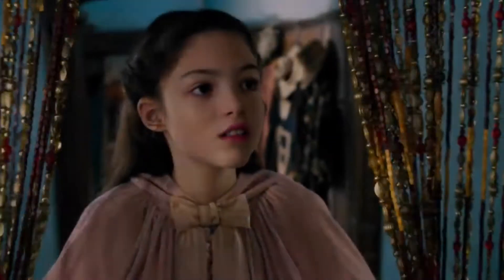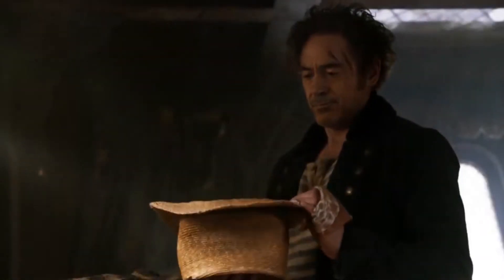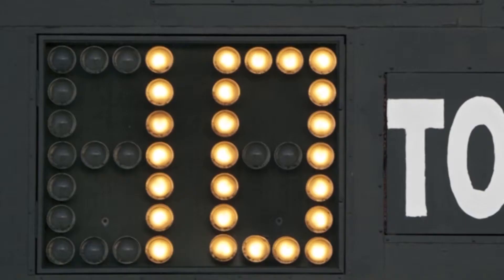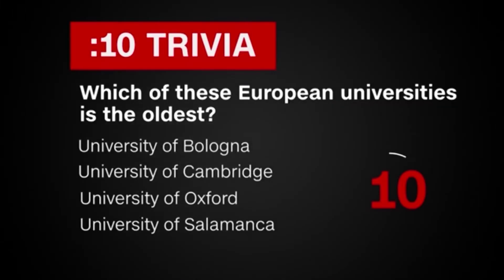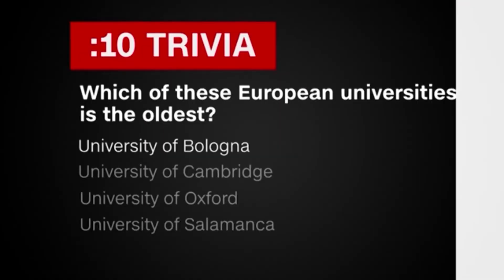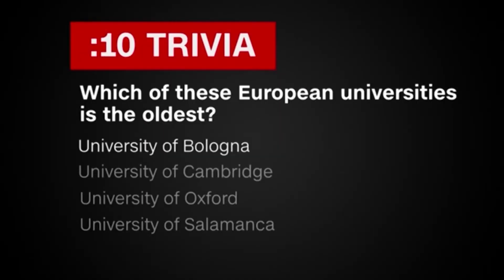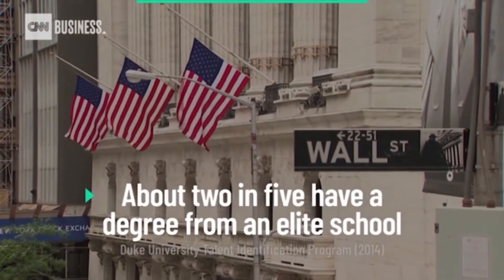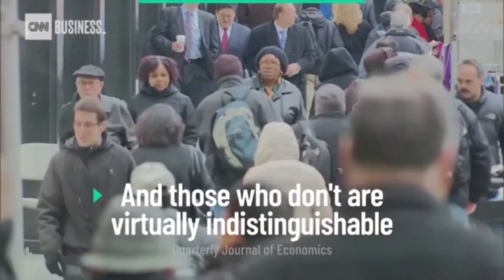2020_01_22 Radford High School Morning Announcements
Radford High School Morning Announcements

Anchors: Isaiah Lee-Garvin